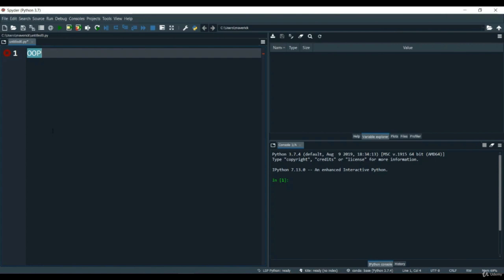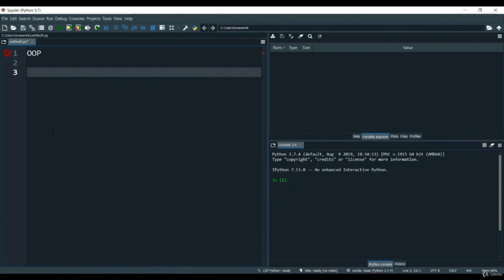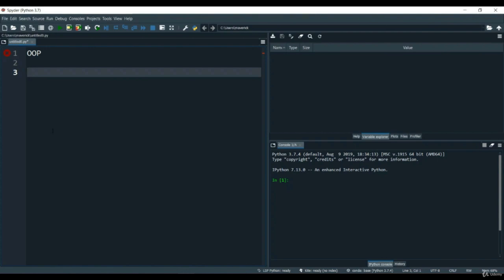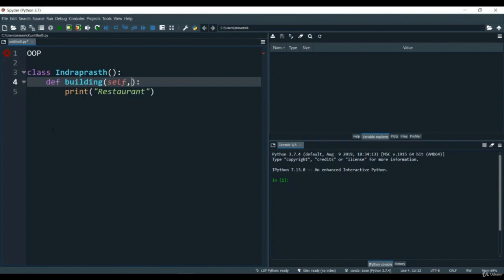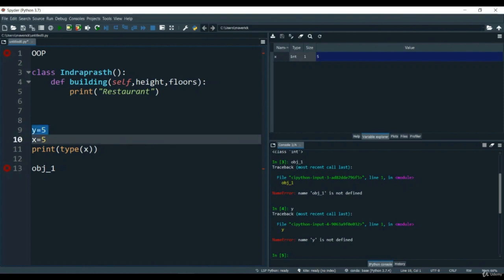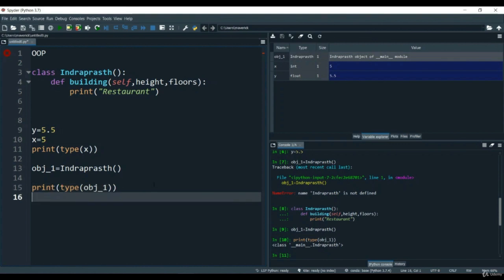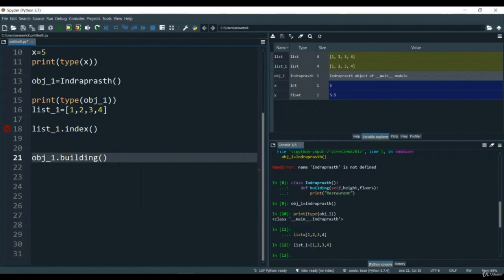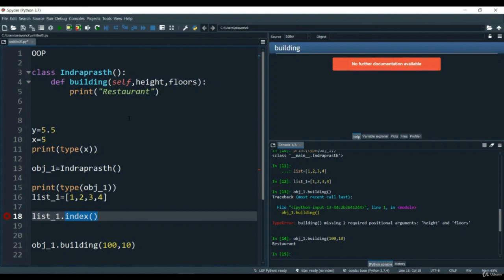Section 8 OOP, Lecture 13 OOP